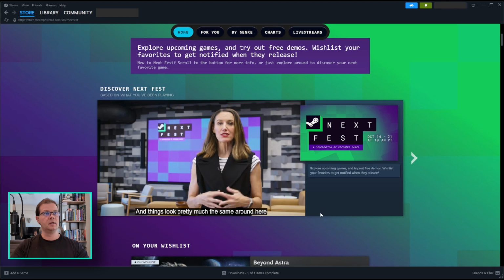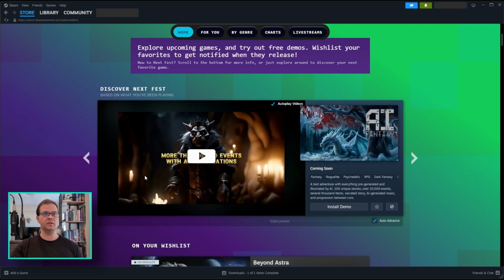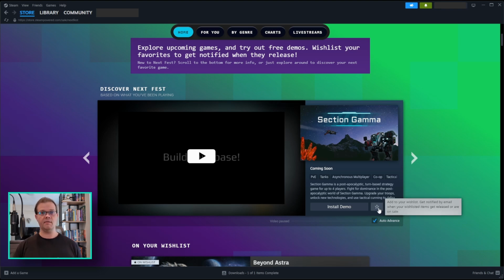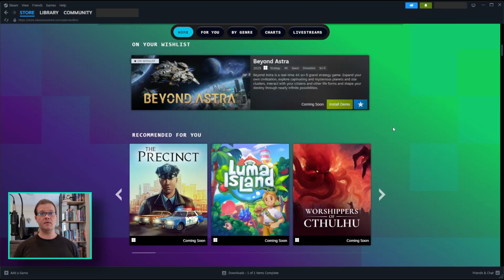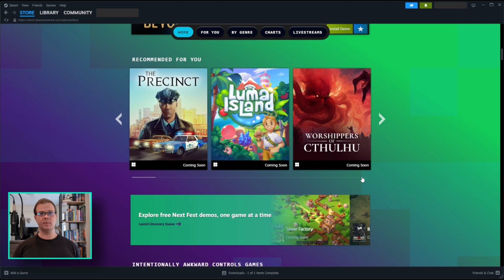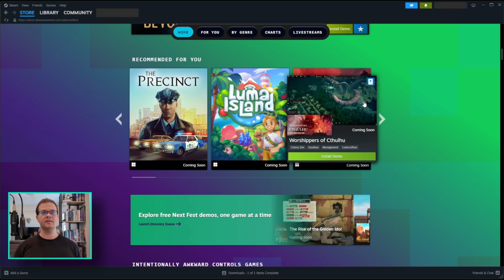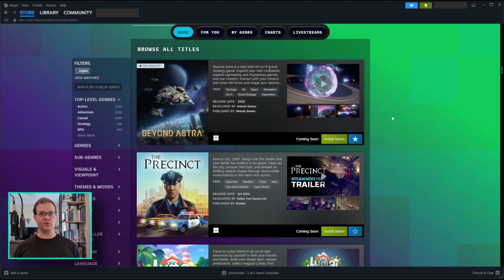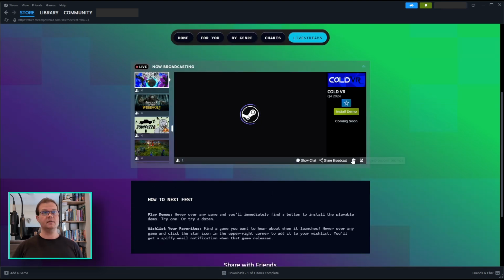New Steam Next Fest Format! A UI/UX analysis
The first iteration of the new Next Fest format is over. In the past this has been a huge opportunity for games to build wishlists before launch. Here, I'll go through and analyze the new Next Fest UI and user experience based on things I've learned building apps in the past.

Want more analysis?
Most likely Steam marketing guru Chris Zukowski will do another wishlist data deep dive this year so keep an eye on his blog over

Timestamps
0:00 Intro
0:40 Entering the fest home page
0:59 Trailers, not livestreams
1:48 Pretend shopping
2:33 Trailer preview card
4:12 Wishlists on the fest page
4:40 Recommend Games Carousel
5:13 Carousel tooltip, another demo opportunity
6:10 Another Next Fest Discovery Queue
6:33 Old friends: Top Categories
6:44 Browse titles section plus wishlists
8:02 Where did livestreams go?
9:18 Closing